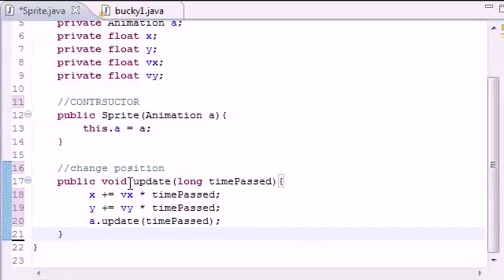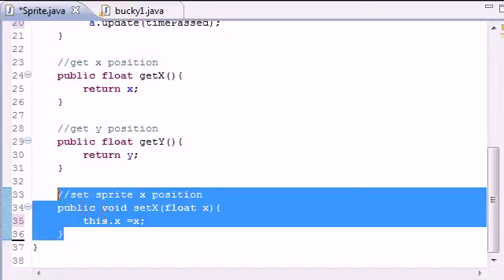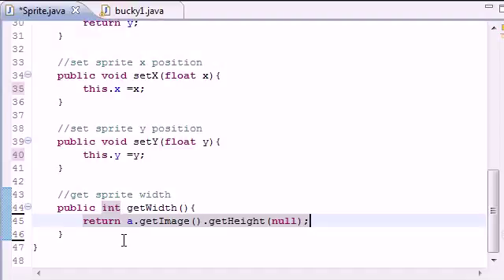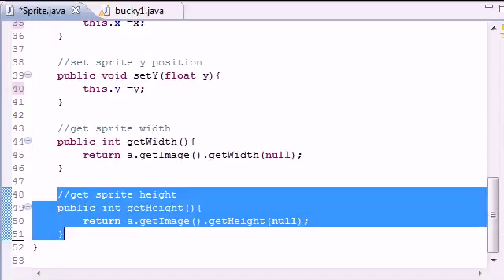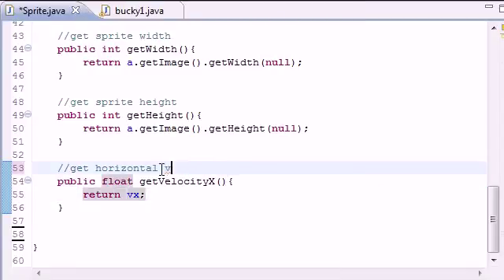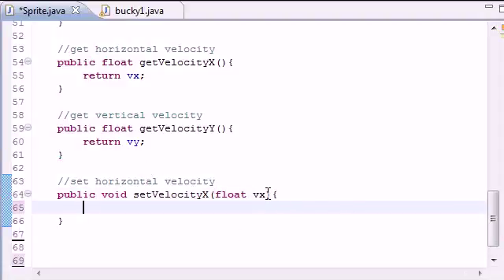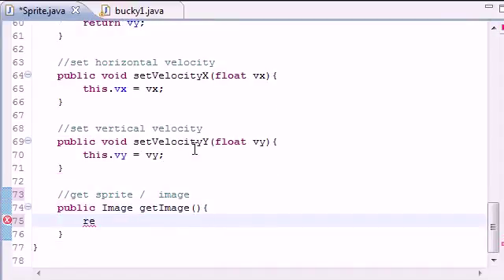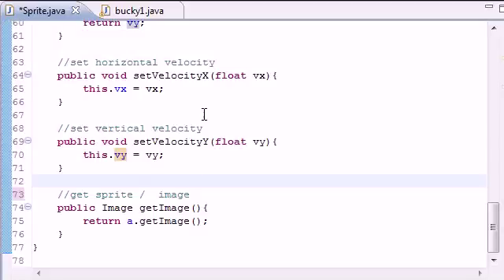Java Game Development 024 of 036 Finishing the Sprite Class